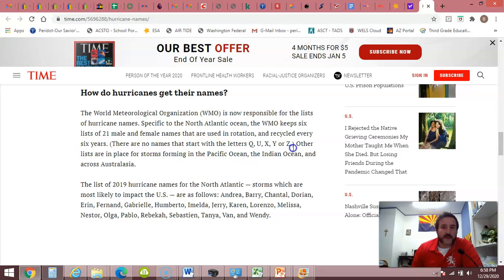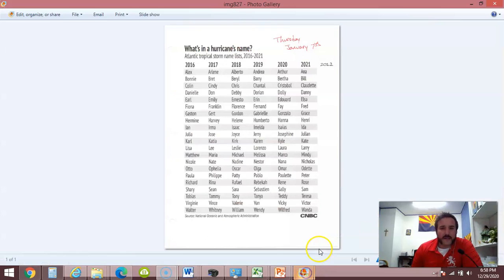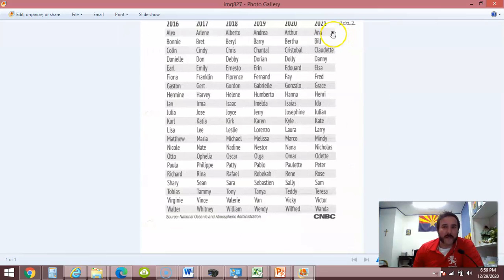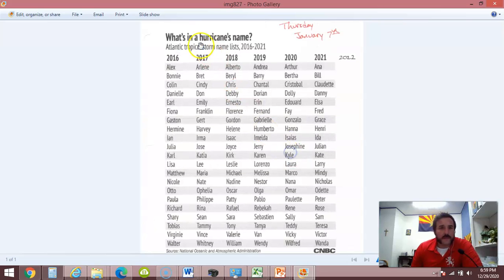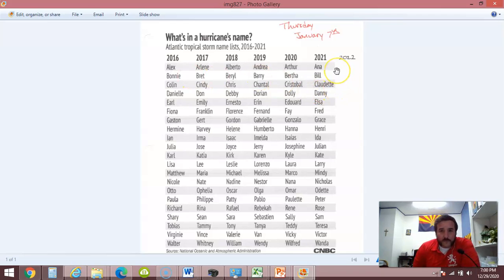1 7 Science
Thursday, January 7th - Science